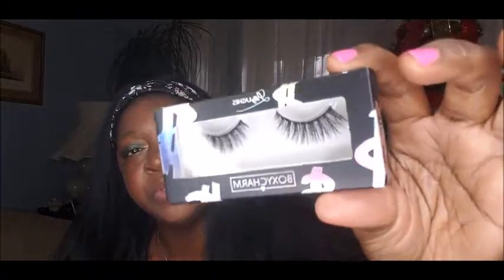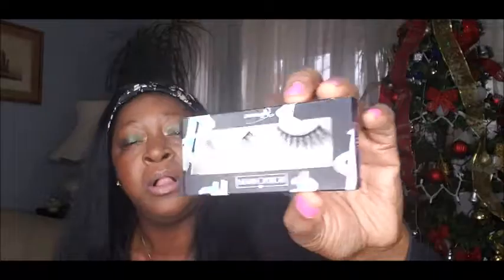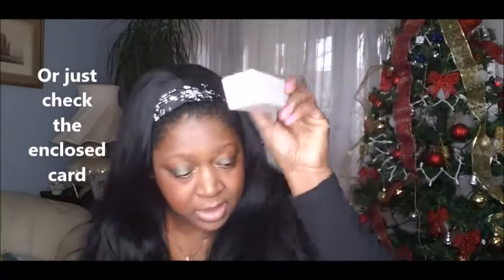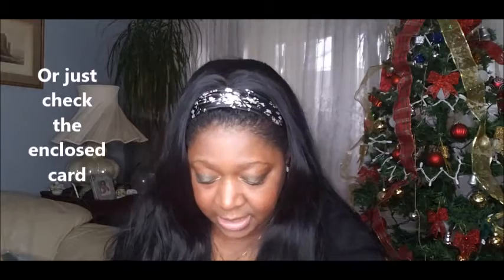BOXYCHARM UNBOXING Colorful Eyeshadow Palette Try On And First Impression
NOVEMBER BOXYCHARM UNBOXING | 2019 (Try On And  First Impressions)

Hi loves, in this video I share with you another The items in this video are from the box. I didn’t manage to get this one done within the month but I still did it. The box is a one and is filled with so many that I had to share. The box is also very I had so much fun making this video and I hope you have fun watching it, remember to watch the other videos on this channel where I share more fun unboxing videos with you, thank you for watching my video. Be kind to yourself and each other.

Georgia Hall
Help Grow Your YouTube Channel 💚Shop My Shopify Store For Trendy Women Clothing And Accessories

@Georgia Denise